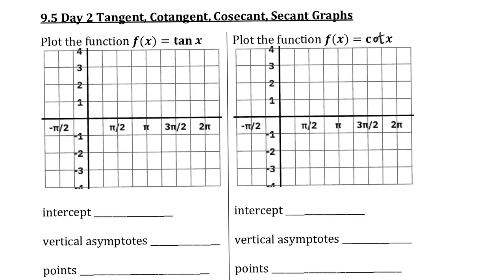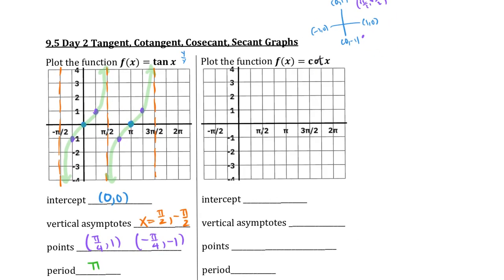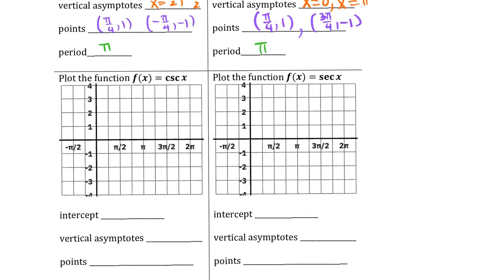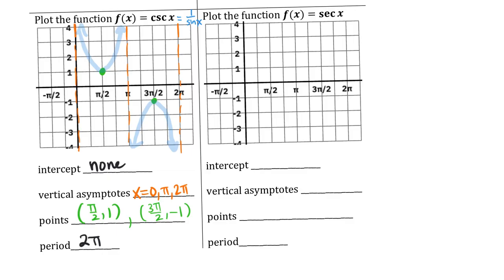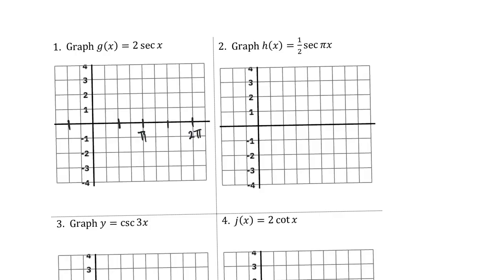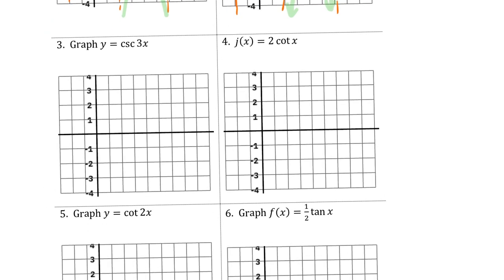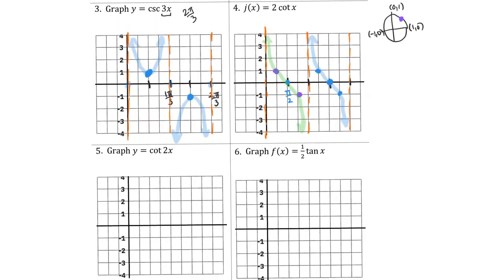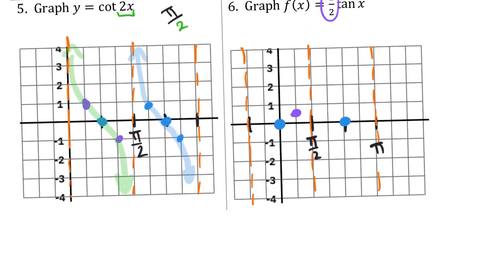9 5 Day 2 Tangent, Cotangent, Cosecant, Secant Graphs